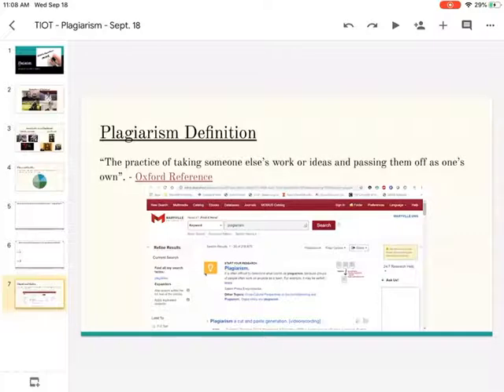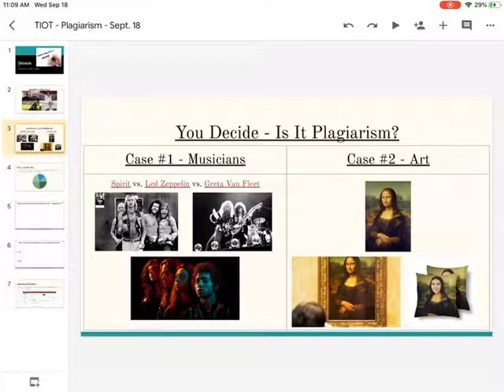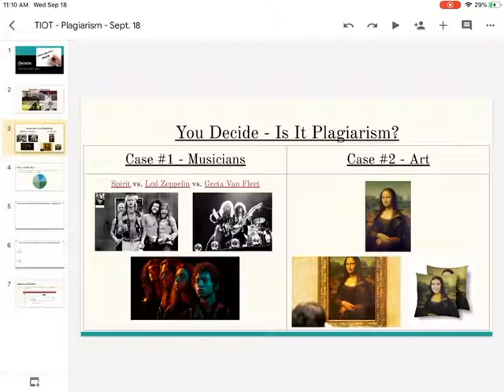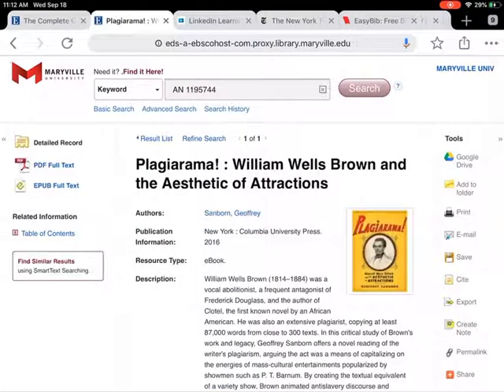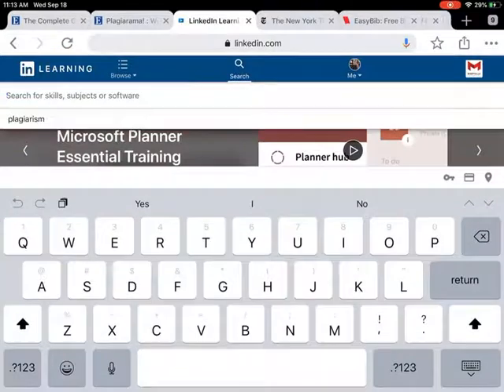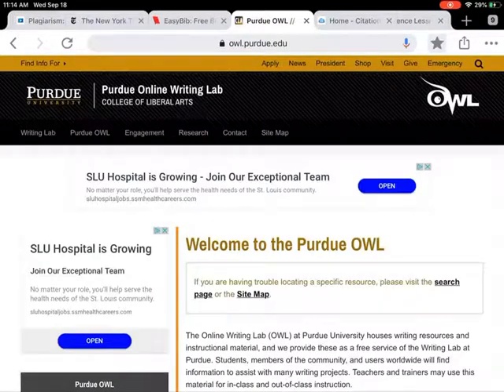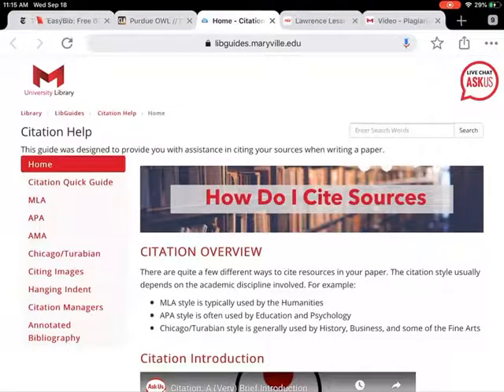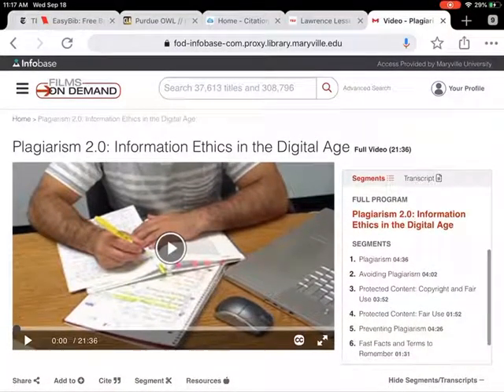The Truth is Out There: Plagiarism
The Truth Is Out There is a weekly conversation about how to find relevant and interesting materials on current engaging topics. Join the Maryville University Library every Wednesday at 4 p.m.